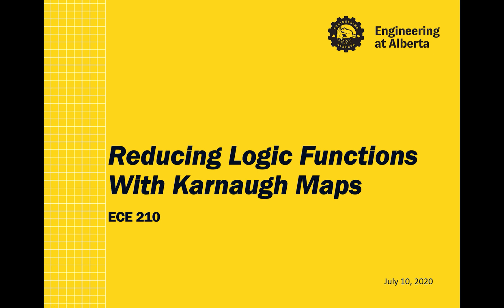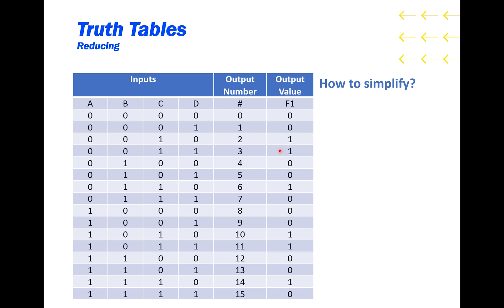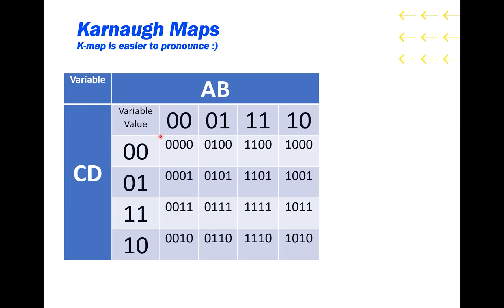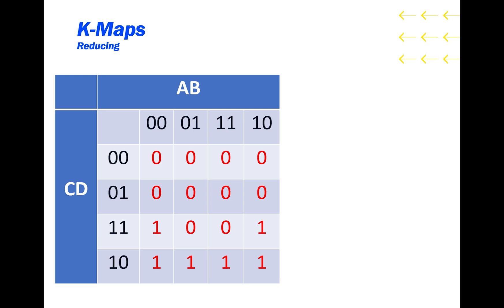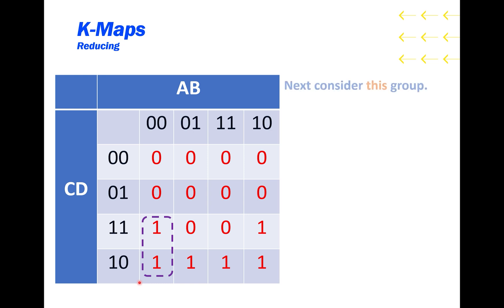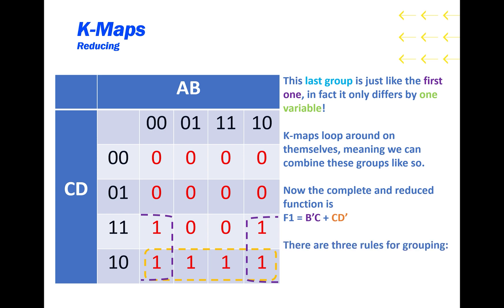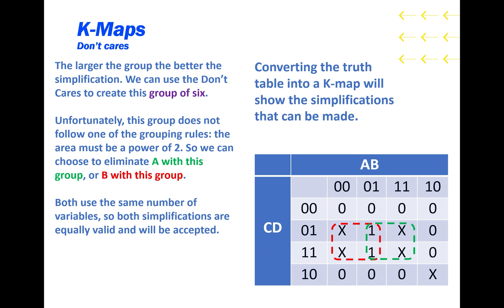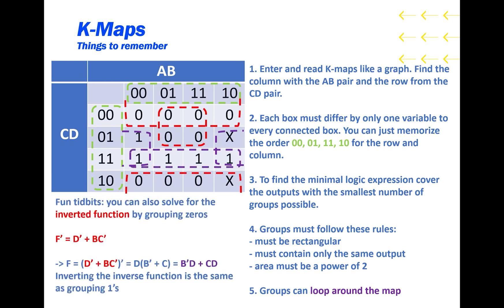Karnaugh Maps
Video production: Tolu Adekunle, George (Isaak) Coleman, Liam Dicke, Purvish Jajal, Howard Lin, Jo-Sheen Yen, and Sun Woo Yu